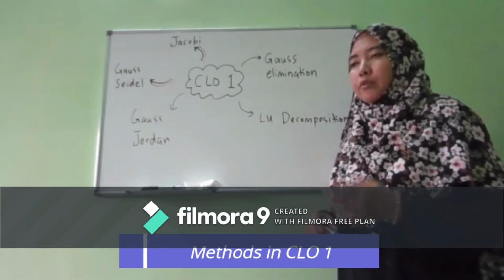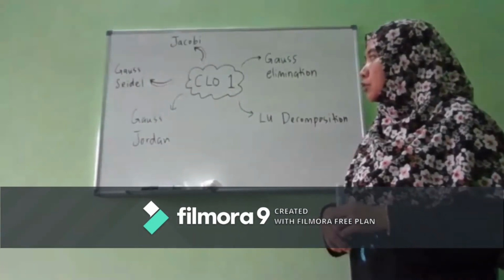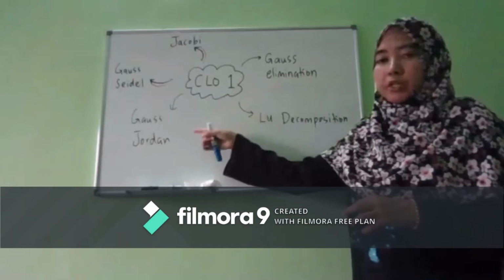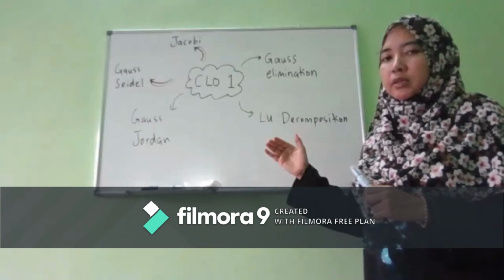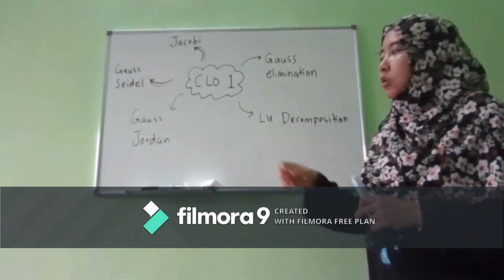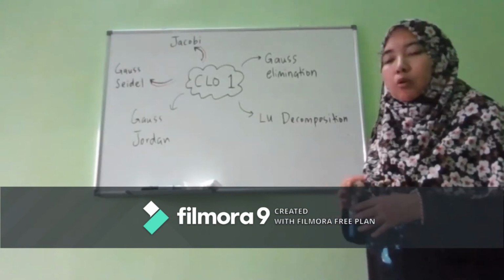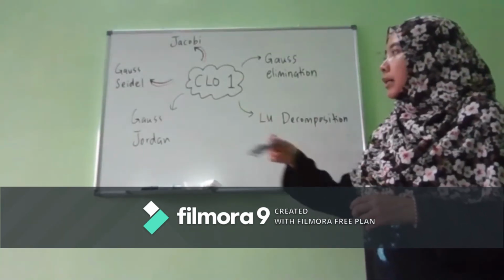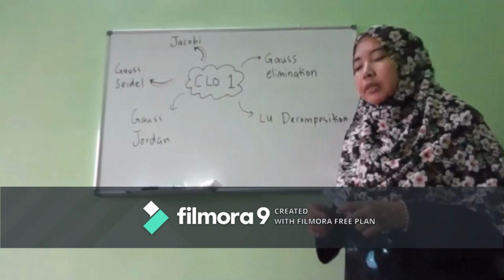V1 Subtopics CLO 1 KFS2113